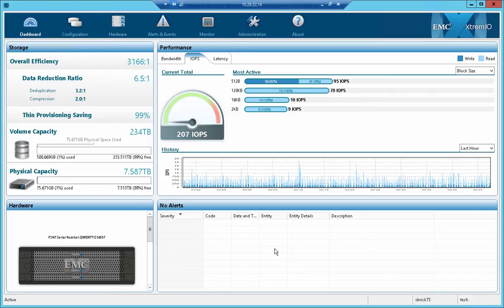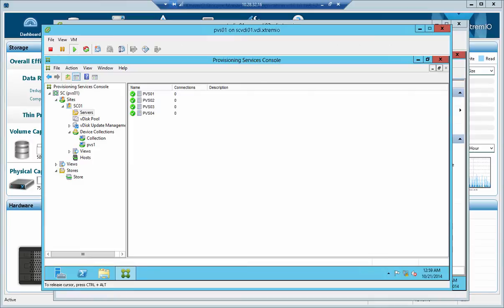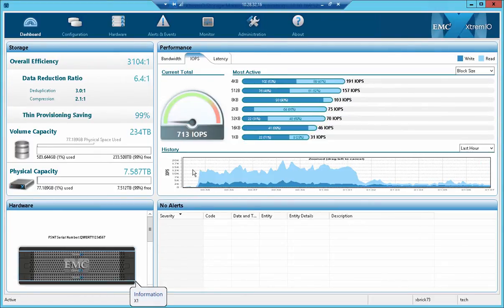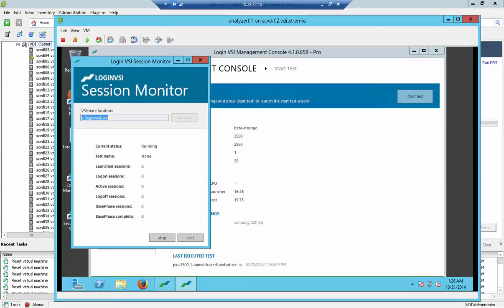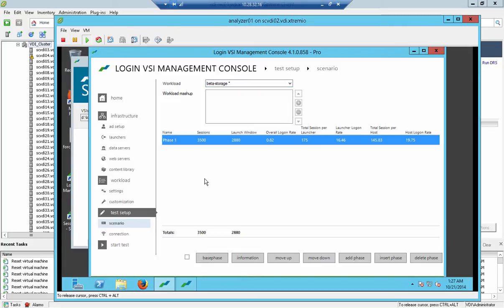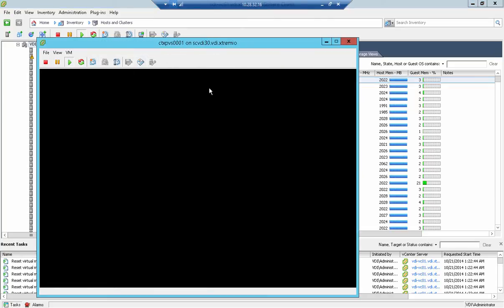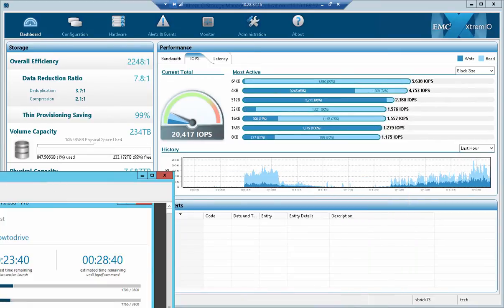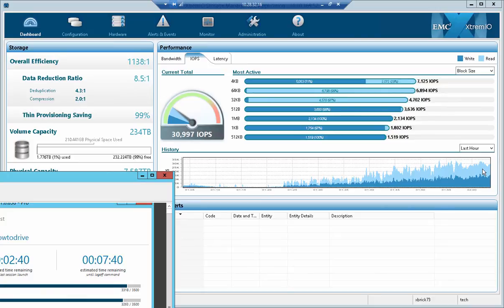Citrix PVS 7.6 Ram WithOverflow On Hard Disk On EMC XtremIO